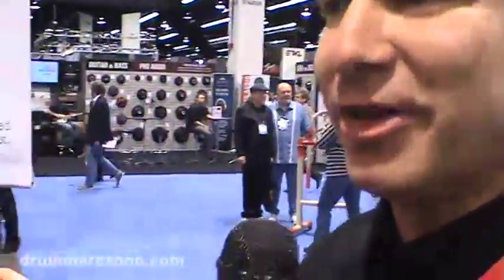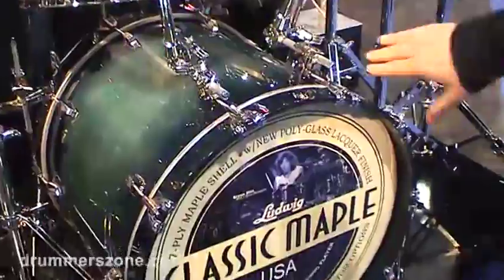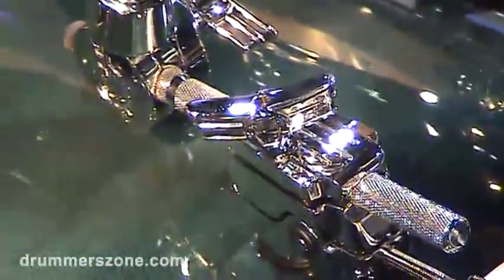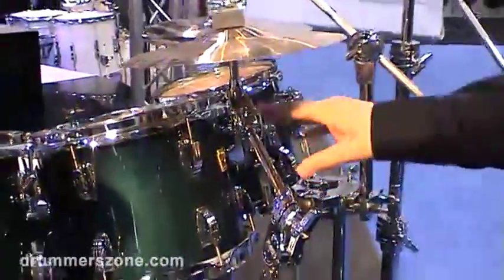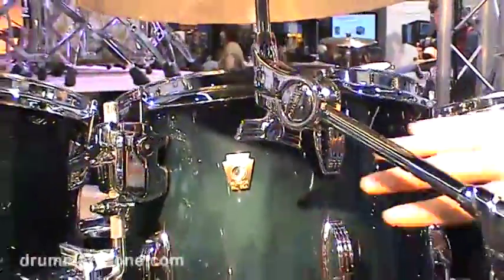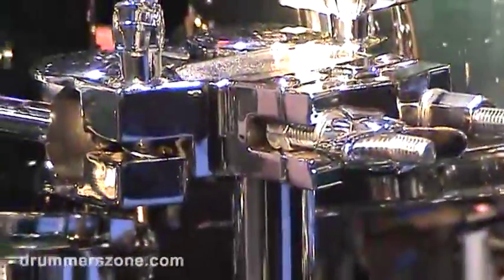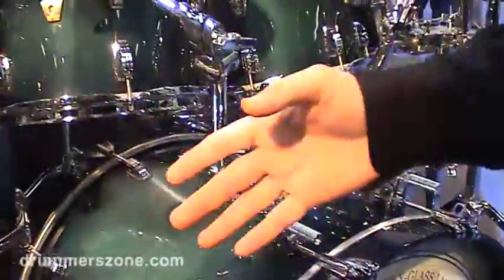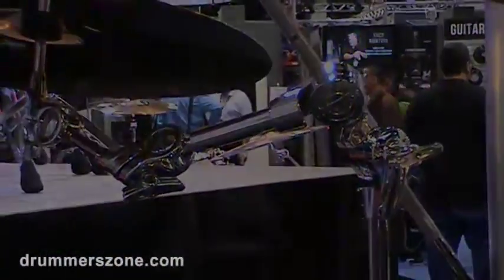Ludwig drums - Classic Maple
Related article with photos on Drummerszone:
- Ludwig drums and hardware at NAMM 2013 -

Gary Devore from Ludwig Drum Co. shows and explains all about the Classic Maple drum set in Aqua Burst Finish. With: Atlas Pro Hardware, used for Tom and Floor Tom mounts as well.